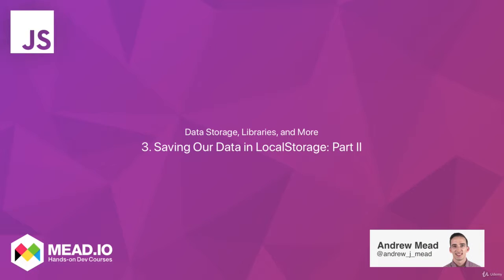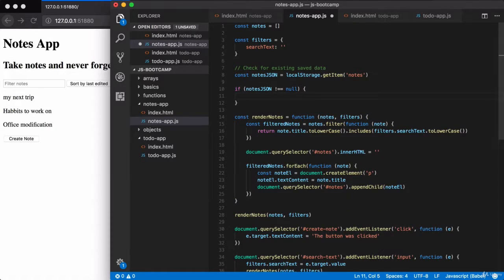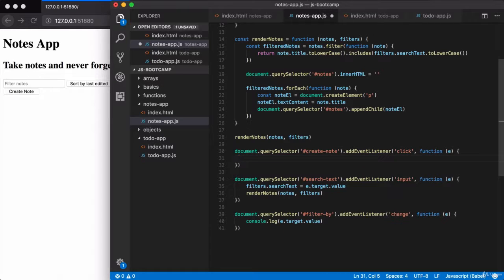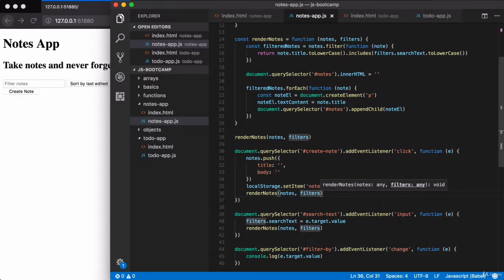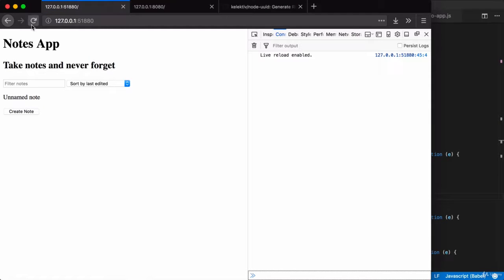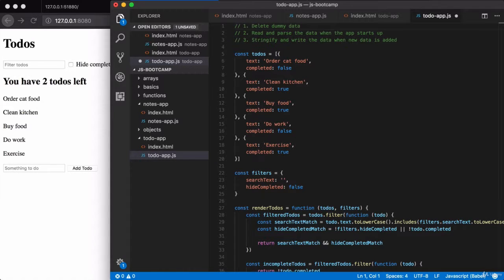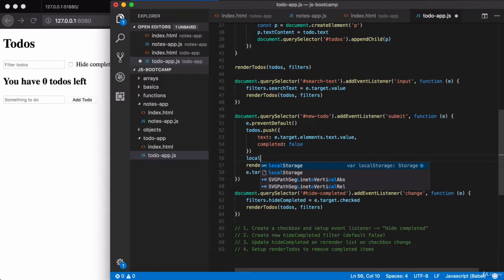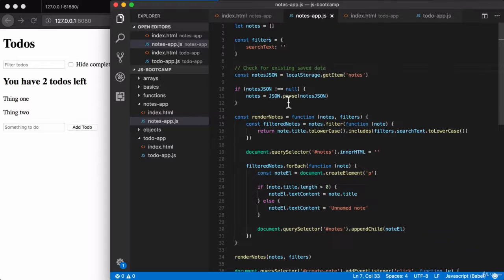3 Saving Our Data in LocalStorage Part II